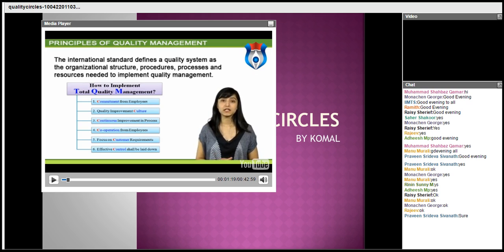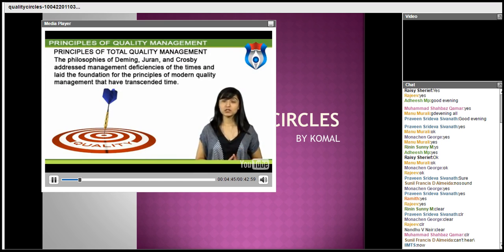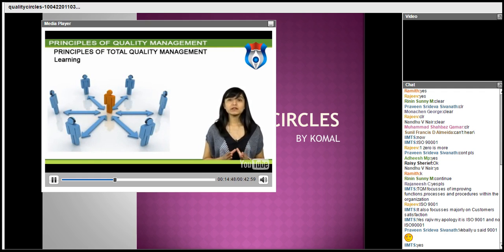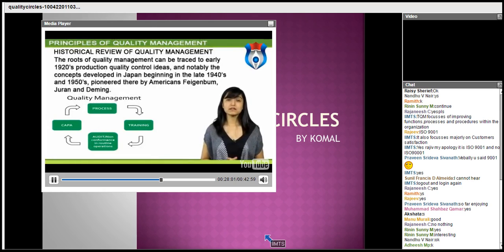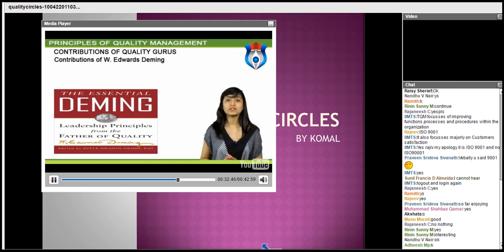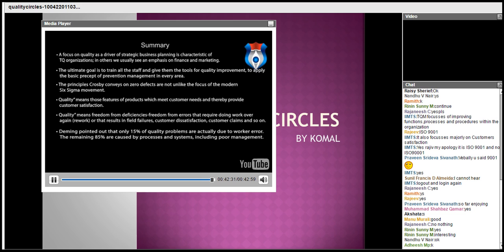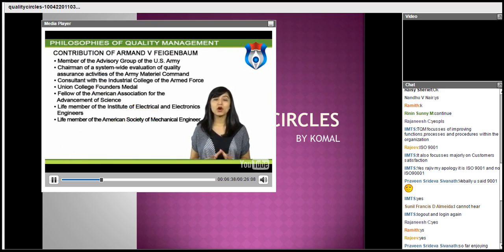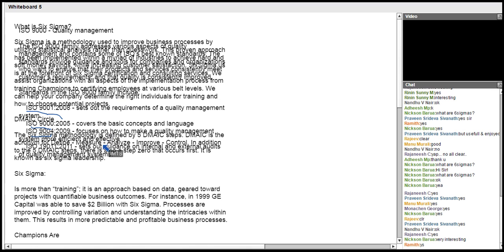kaushik mba total quality management 28 october 2014